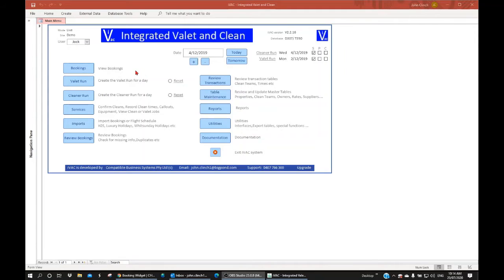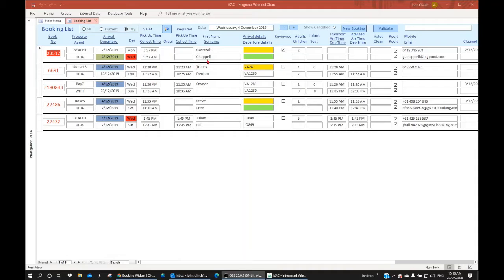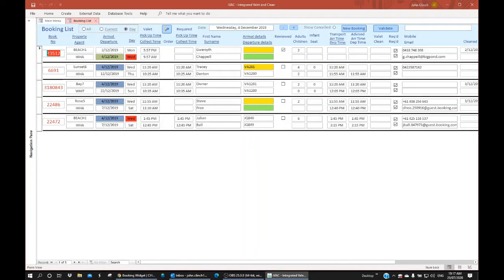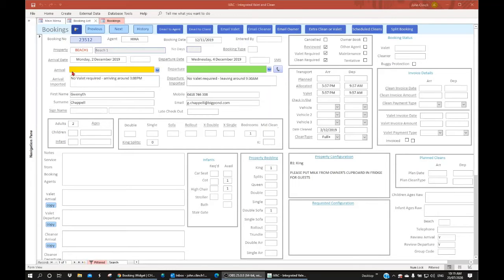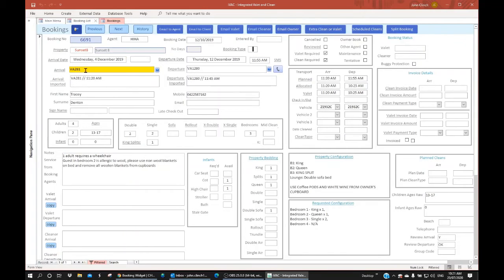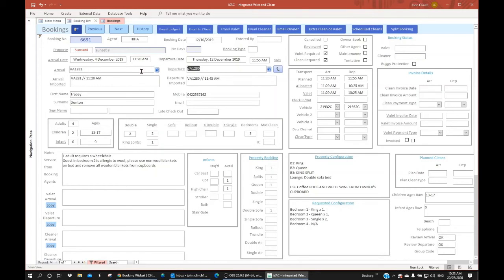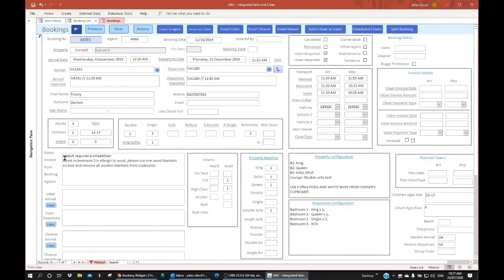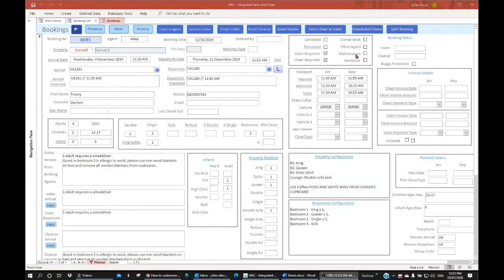iVAC Bookings Basics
Introduction to Ivac management system.